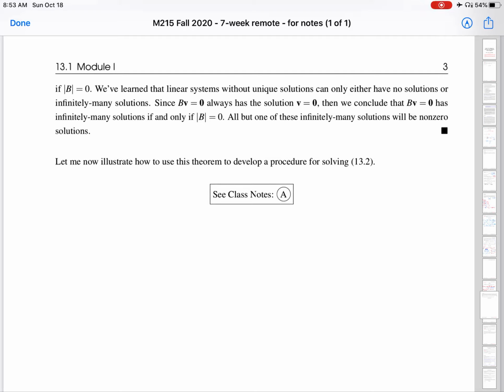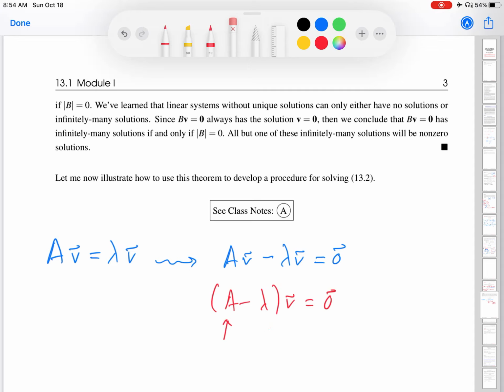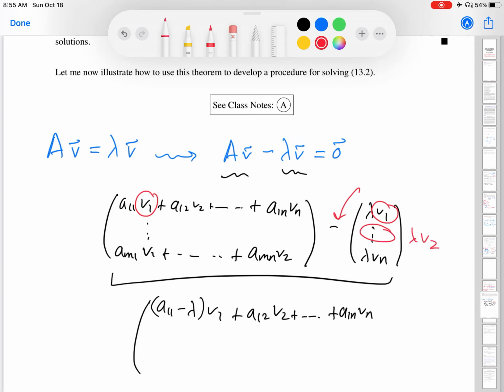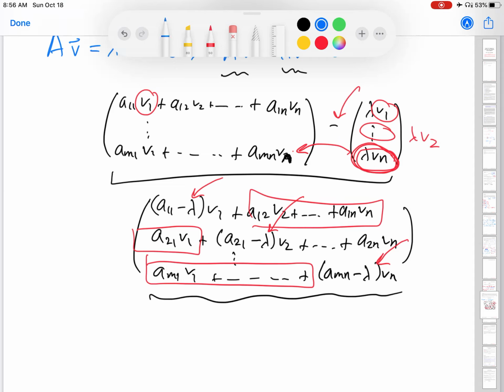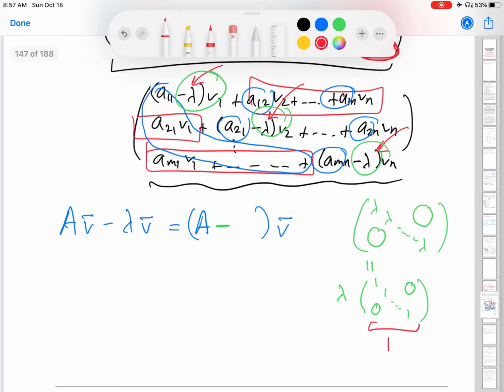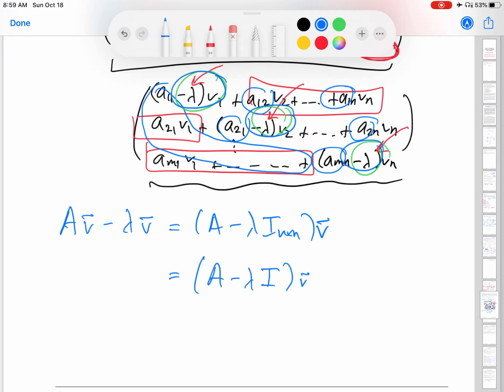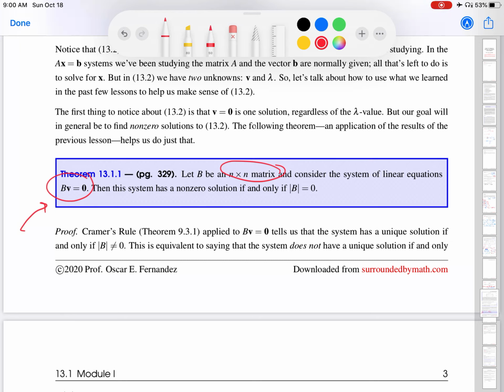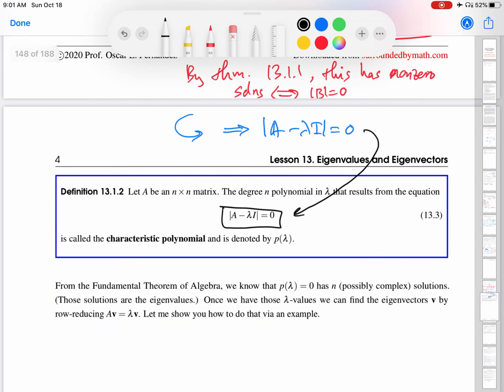How to find eigenvalues | Wellesley College Differential Equations w/Applied Linear Algebra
This video derives the formula we use to find the eigenvalues of a matrix.